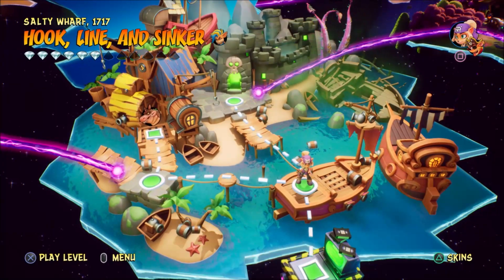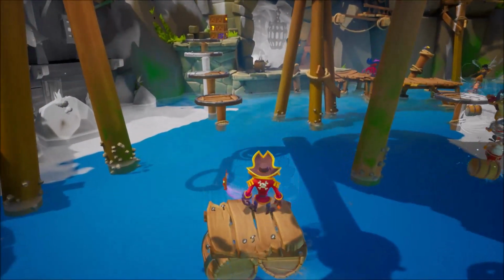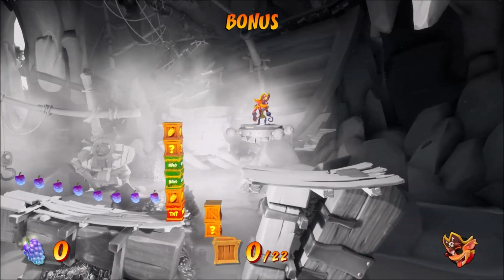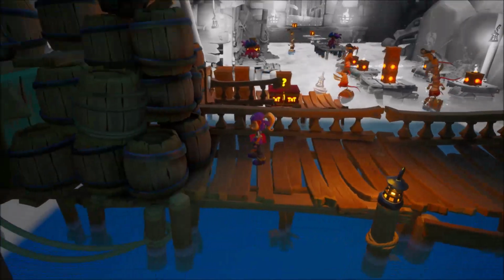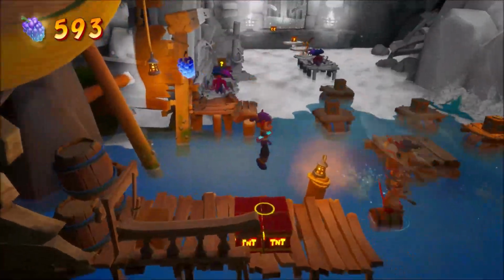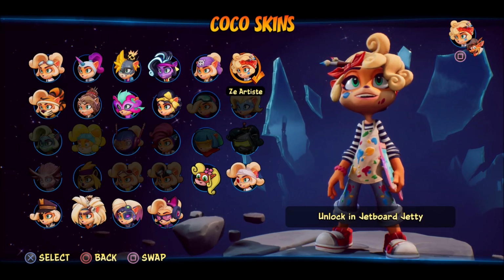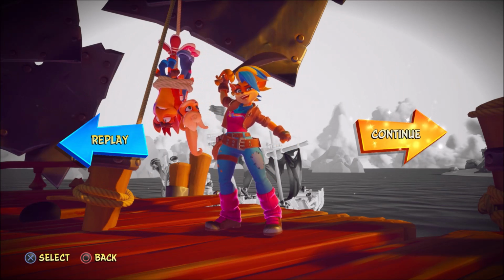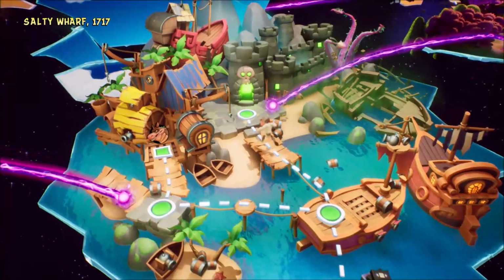N. VERTED 3 | CRASH BANDICOOT 4 IT'S ABOUT TIME | PART 38